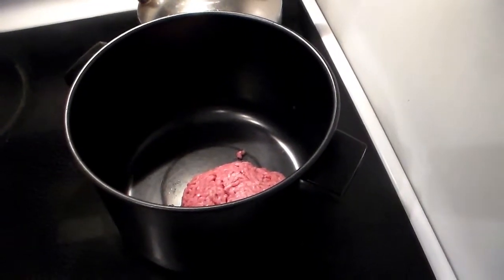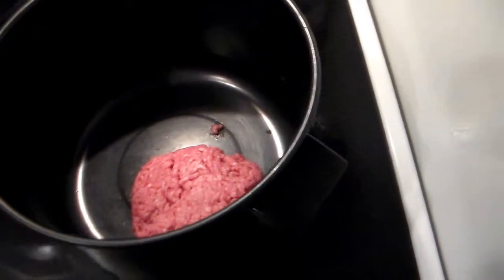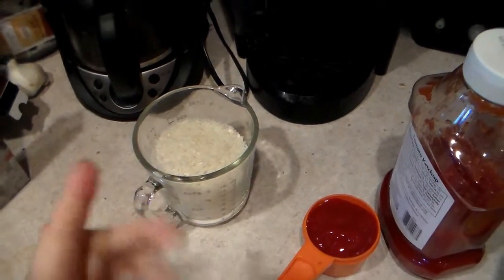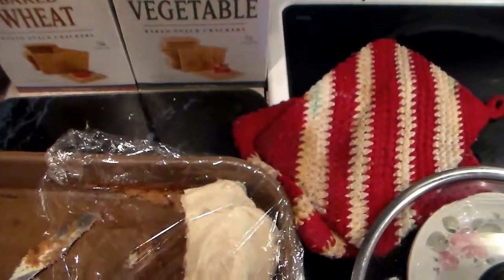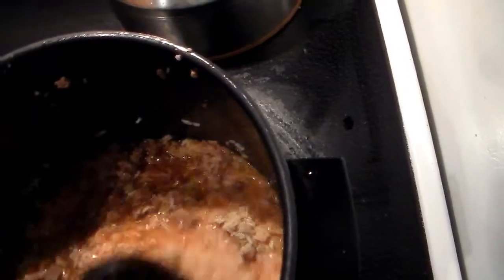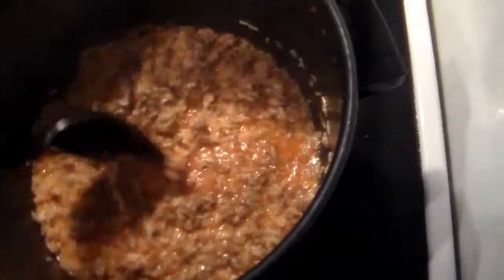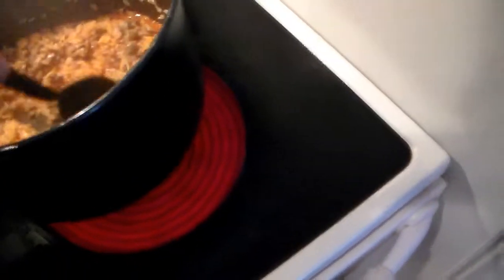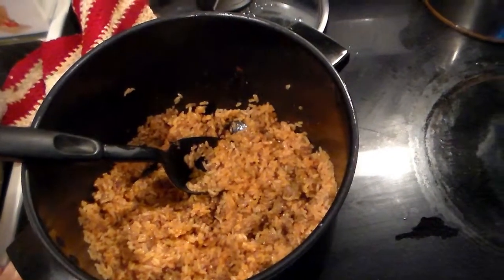Dinners ready...Cheesburger rice 'live' cooking, recipe below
not quite them there fancy city vittles youse a useda cookin but its dern tasty :)

Chee-burger chee-burger chee-burger rice
1lb ground beef
1 ¾ cups water
2/3 cup catsup
1Tblsp mustard
2 cups Minute rice
1 cup shredded cheese (optional)

1. Brown beef and drain grease and water
2. Add water, catsup, and mustard
3.Bring to at least a bubbling if not a rolling boil
4. Stir in rice
5.sprinkle on cheese
6. Cover and simmer on low for 5 mins or rice is cooked

dammit i forgot to wear my floppy chefs hat and apron that says "someone come baste my meat..."